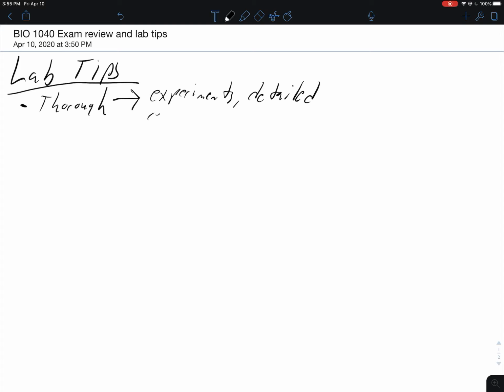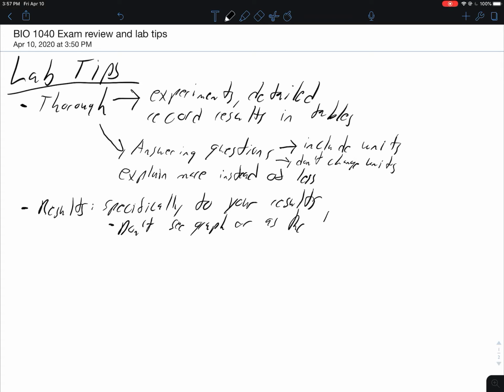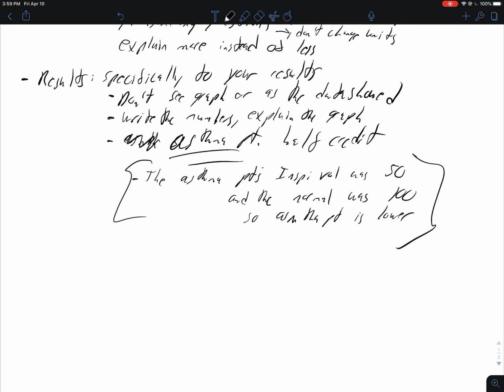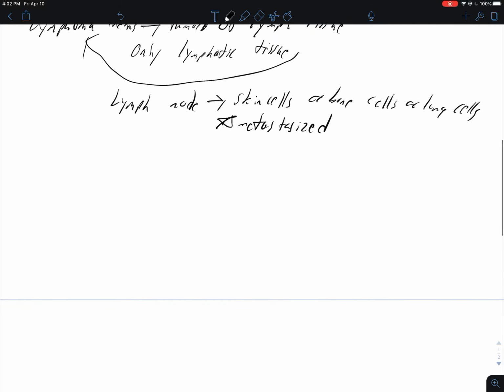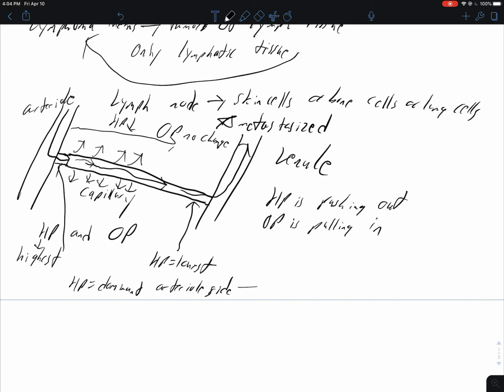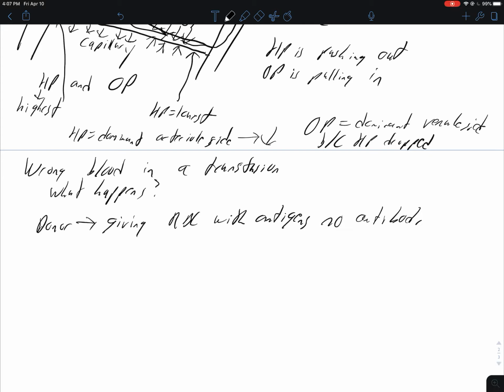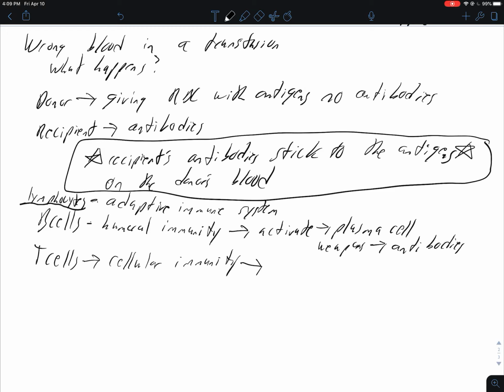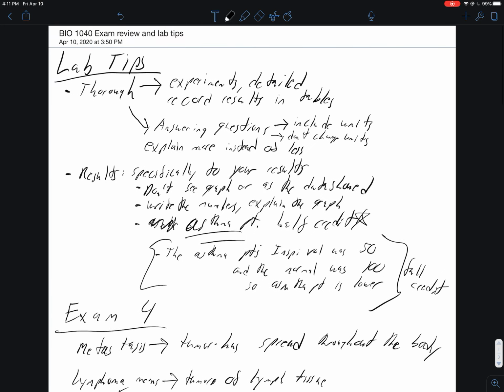BIO1040 lab tips and Exam 4 review